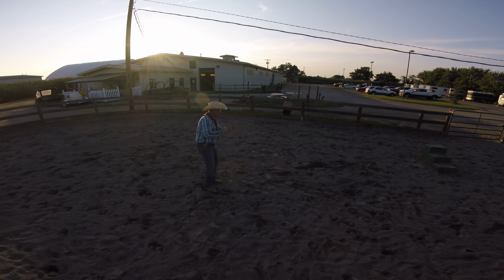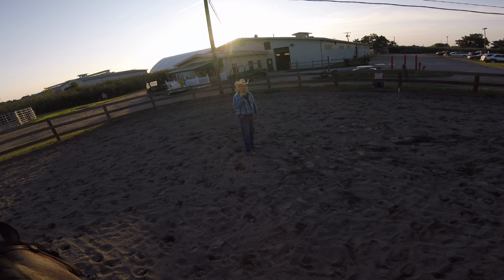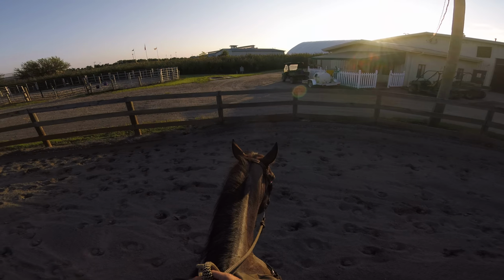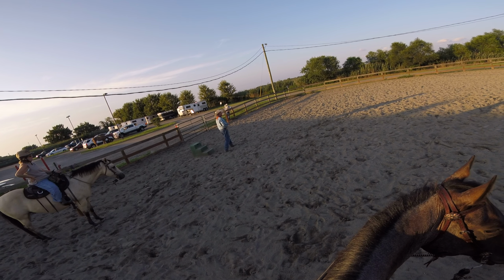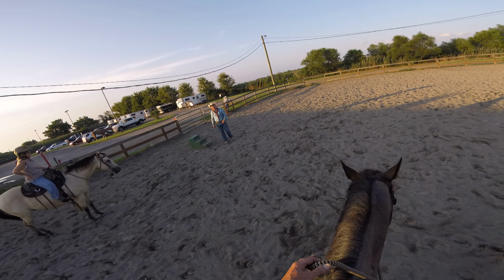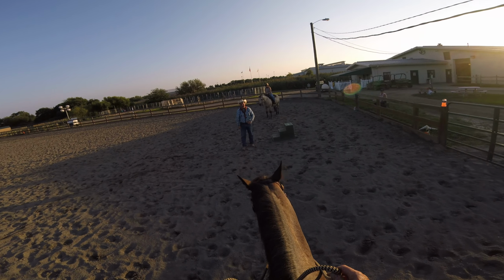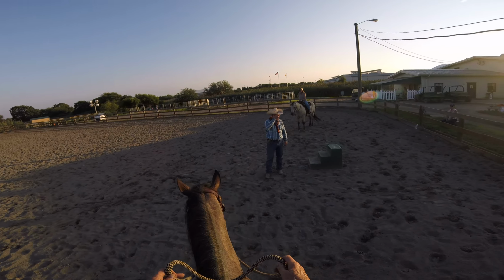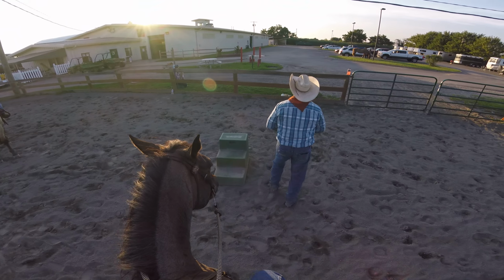August 9, 2018 Thursday Lesson 1F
Skinner and Wyatt at the Dream Park with Blue and Duece